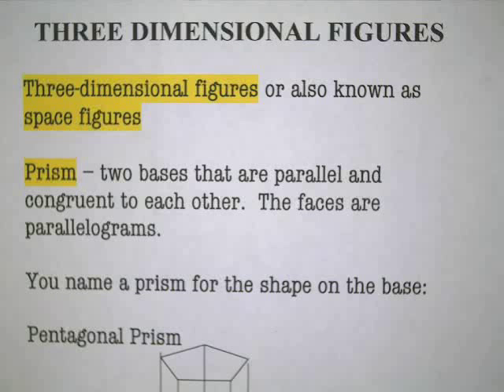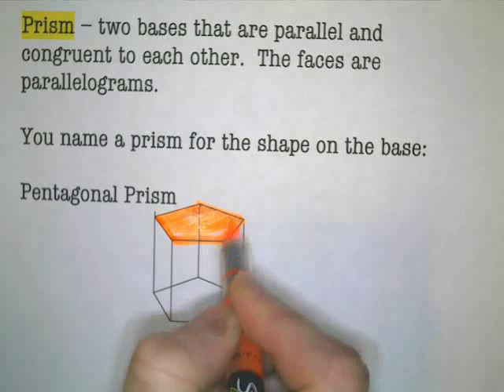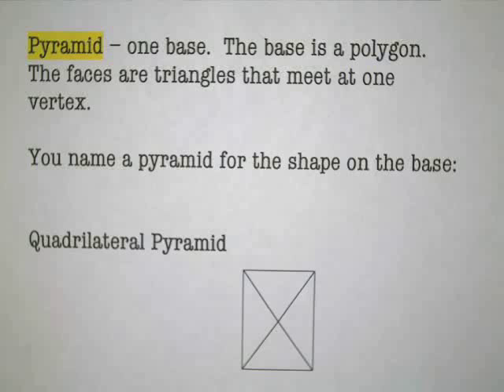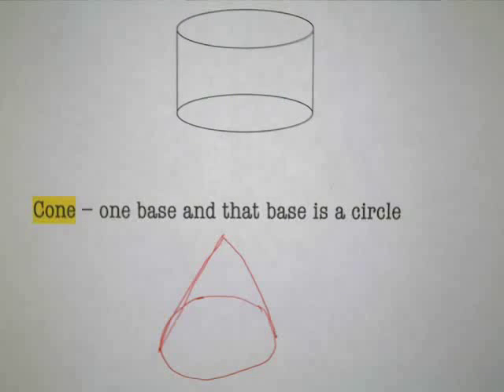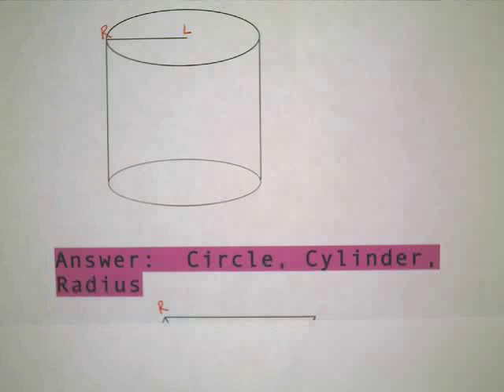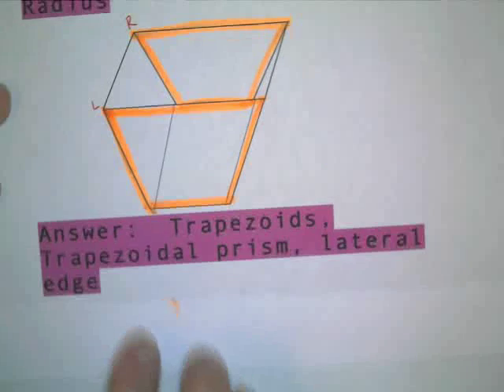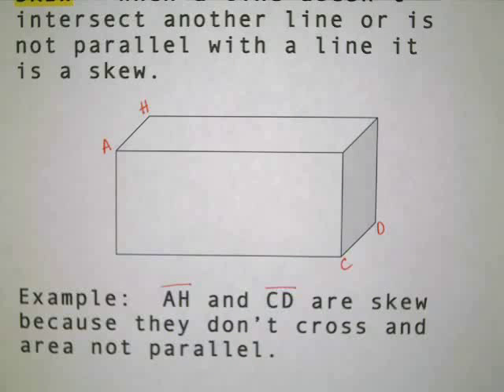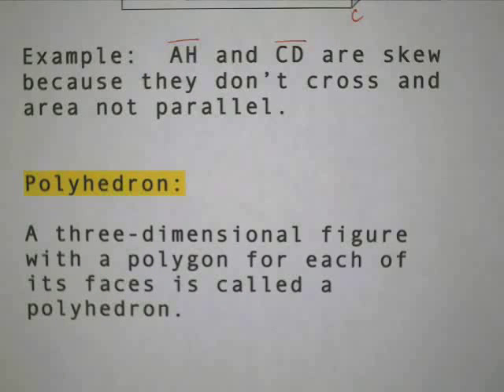Three Dimensional Figures